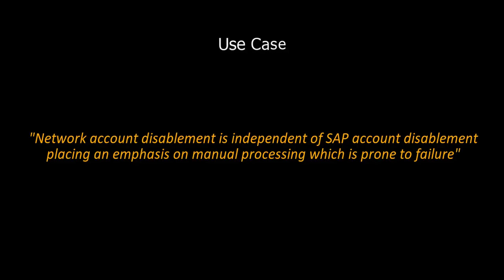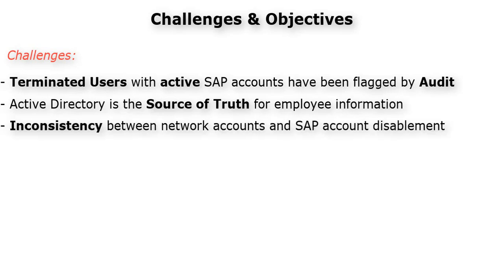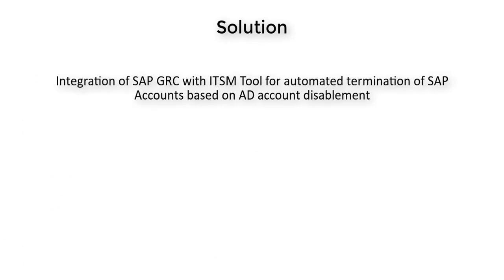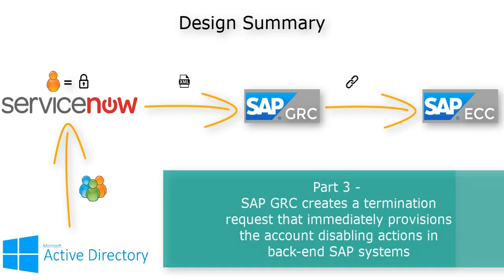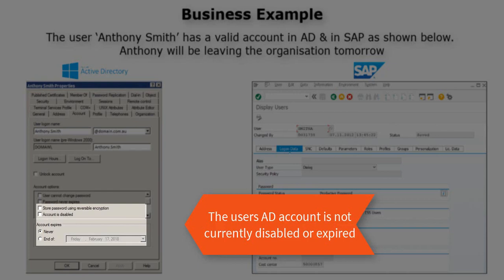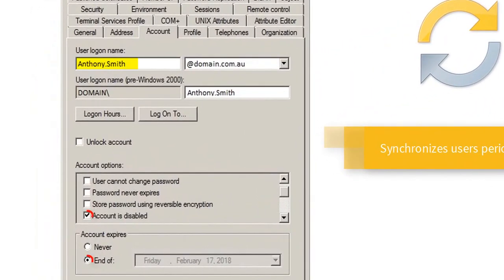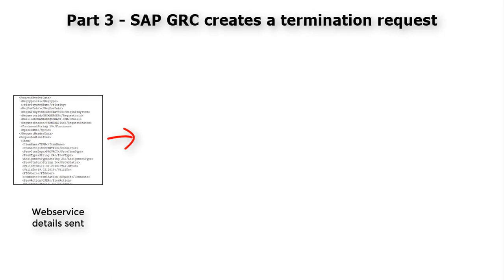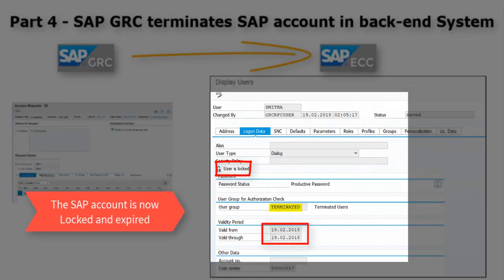SAP Automated Termination Process | Turnkey Consulting Explainers